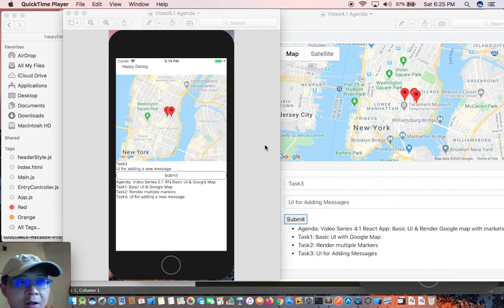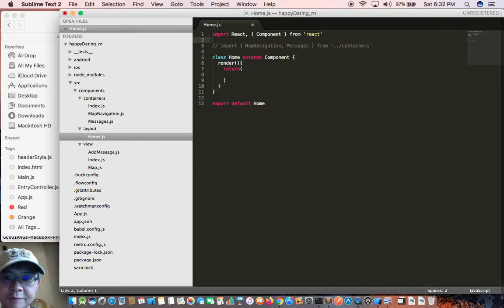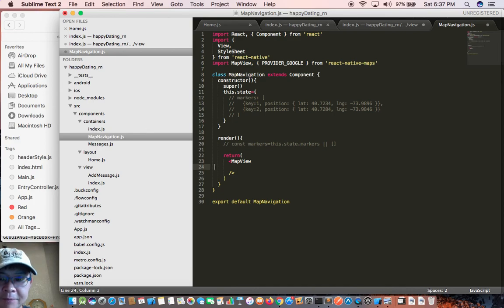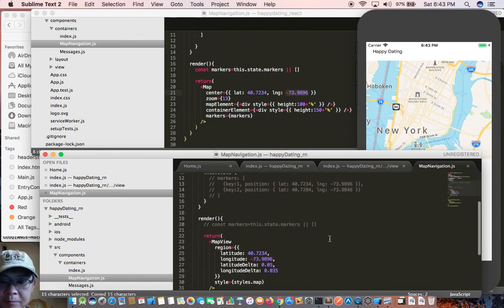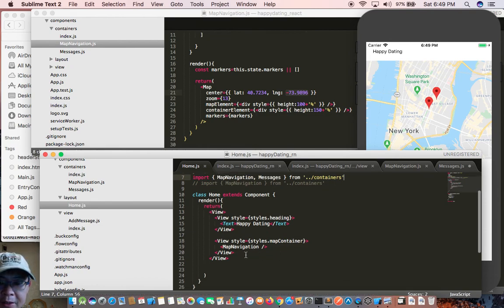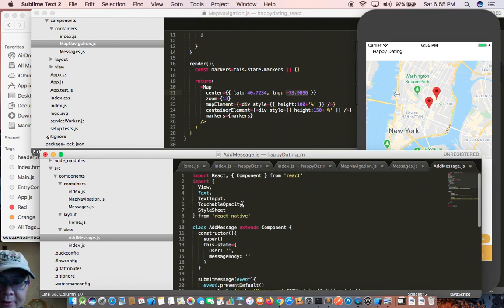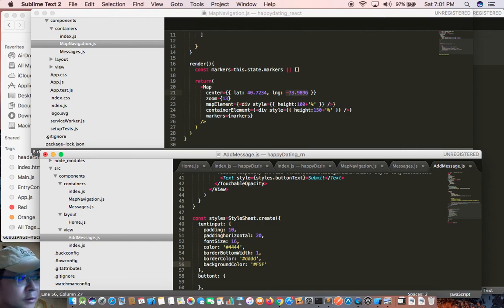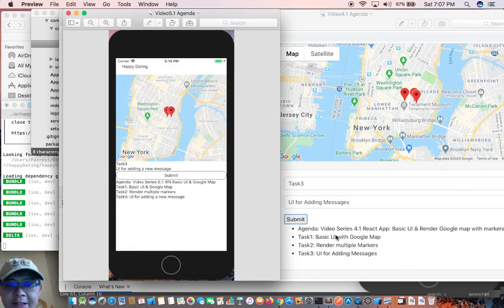HappyDating 5.1 React Native UI